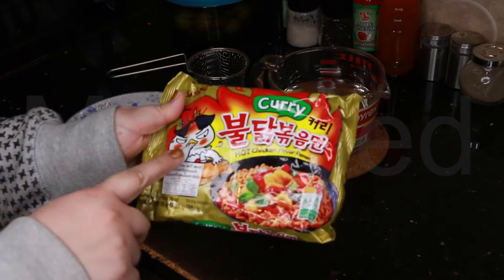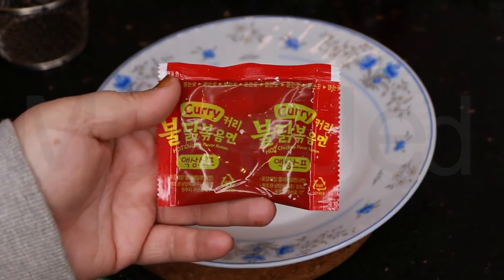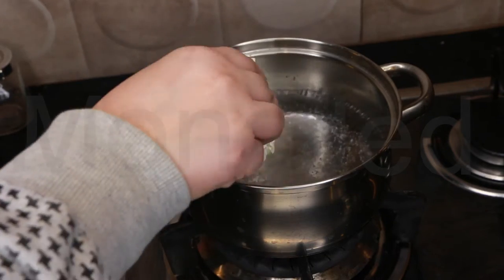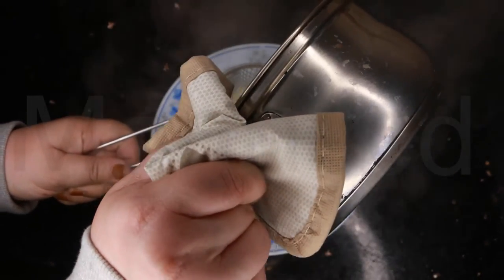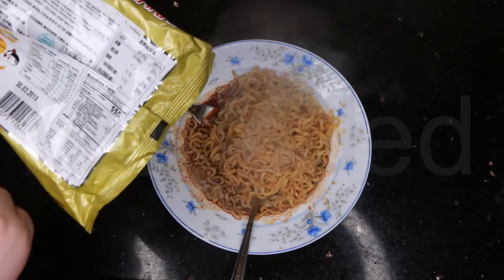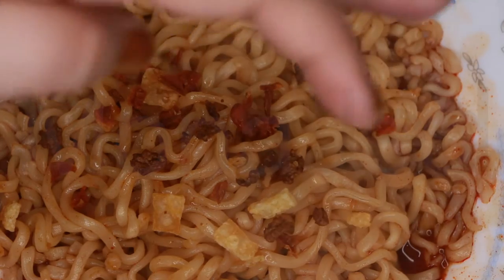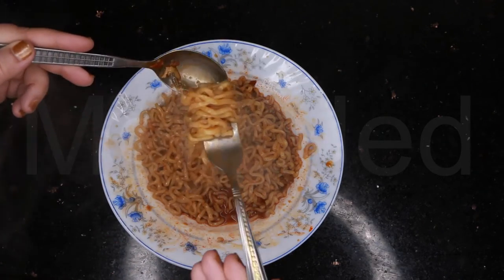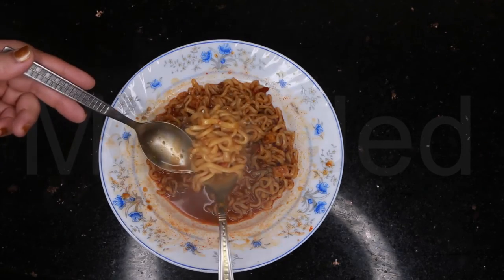Hot Chicken Flavor Ramen Curry Taste Test (커리불닭볶음면)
Hot Chicken Flavor Ramen Curry, or keori-buldak-bokkeum-myeon (커리불닭볶음면) in Korean language combines the flavor of Korean style curry with Hot Chicken Flavor Ramen. The mascot of the Hot Chicken Flavor Ramen series is a chicken named "Hochi" (호치).
CURRY FIRE Noodle Challenge | Samyang Spicy Chicken Ramen.